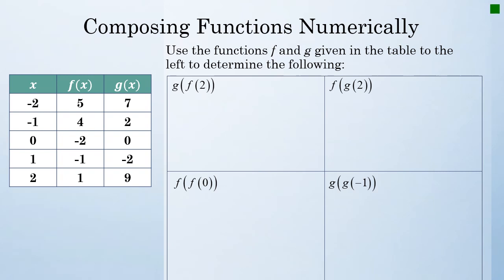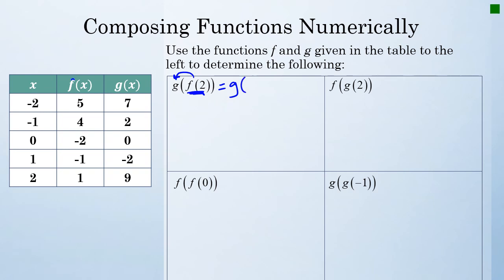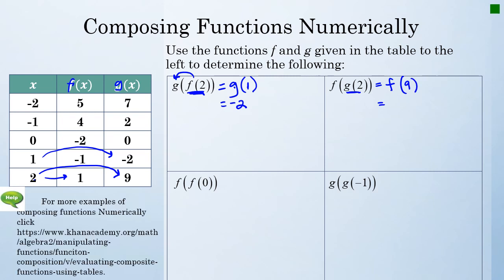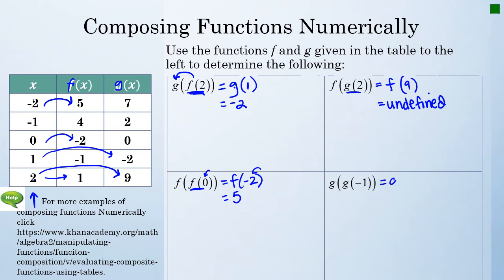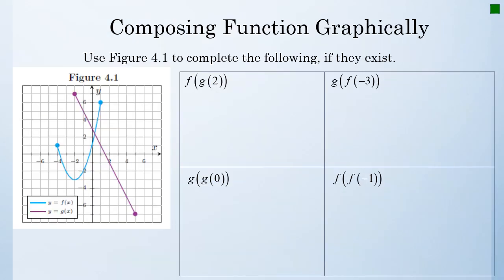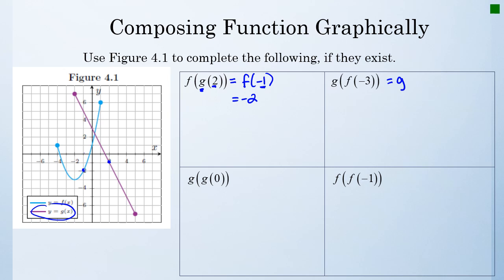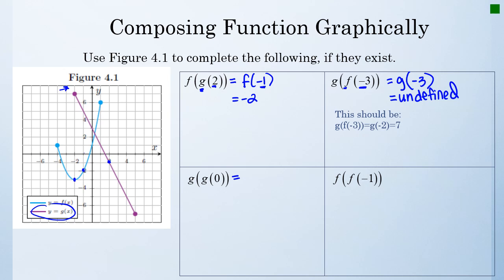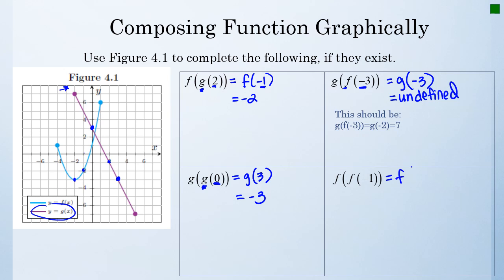4.1 - Composing Functions Numerically and Algebraically